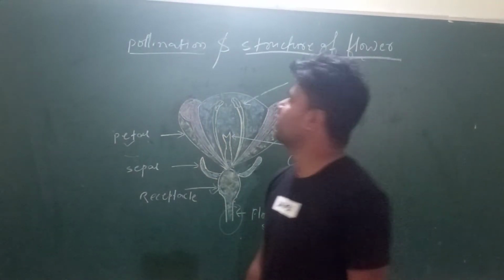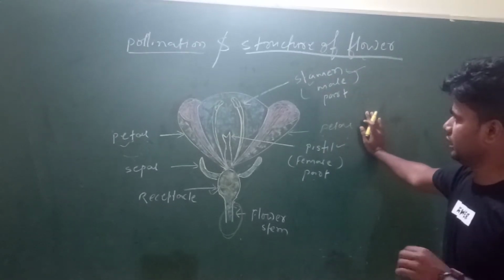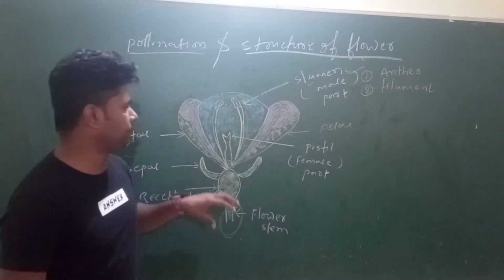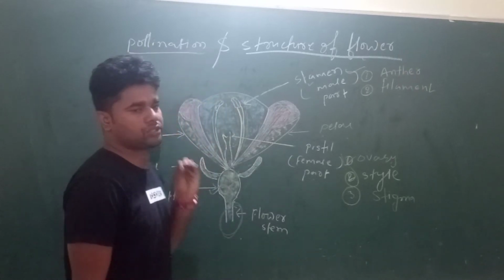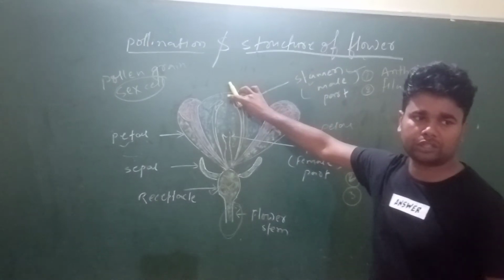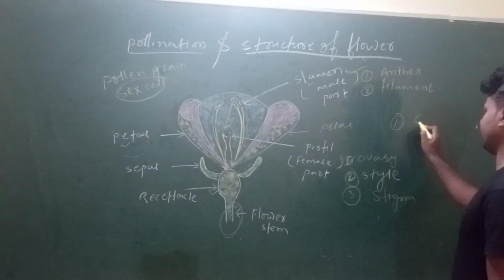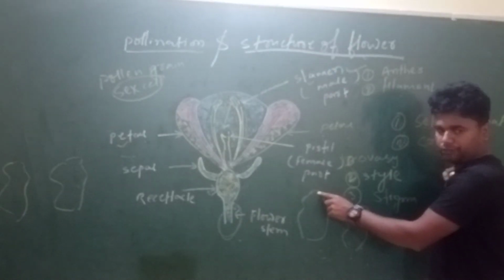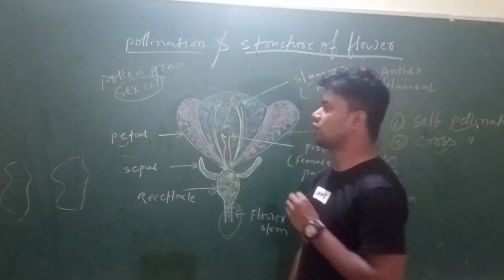structure of the flower 🌺and the pollination reproduction in plants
Reproduction in the plants structure of the flowers and pollination and their types..
kind of the sexual reproduction explained in a very easy language.